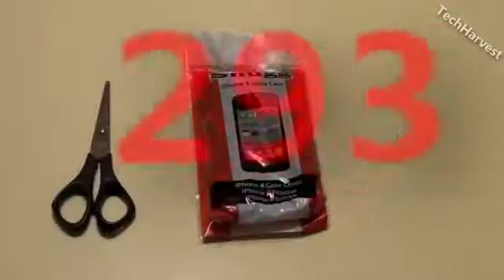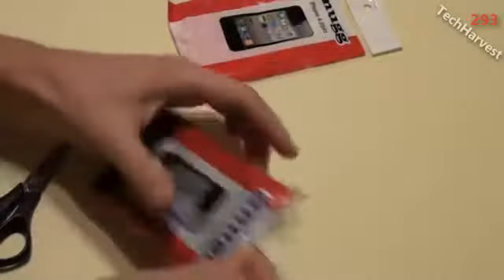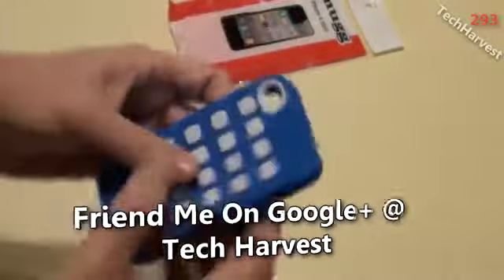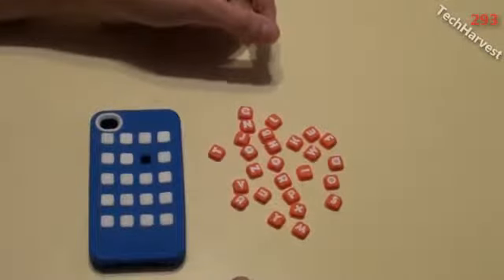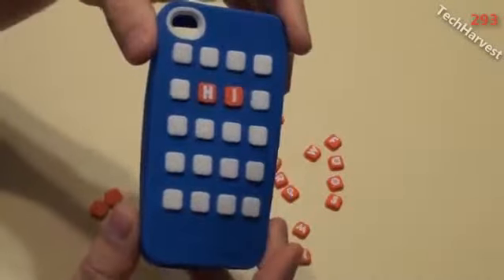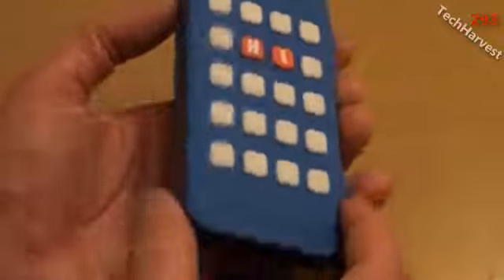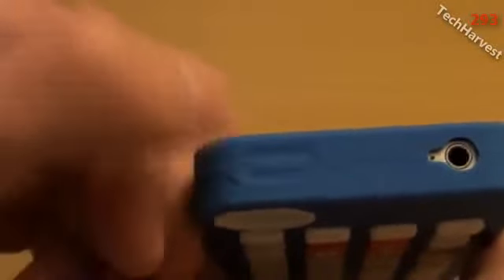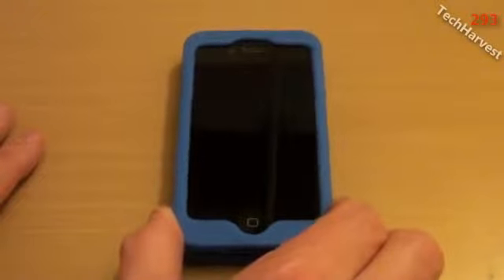The Snugg iPhone 4 Jibitz Protective Soft Silicone Case1420